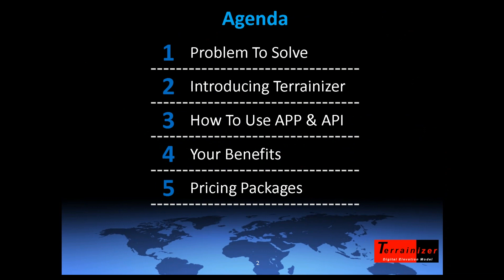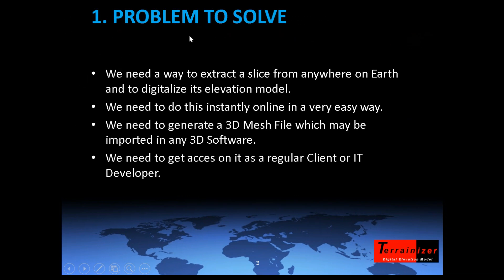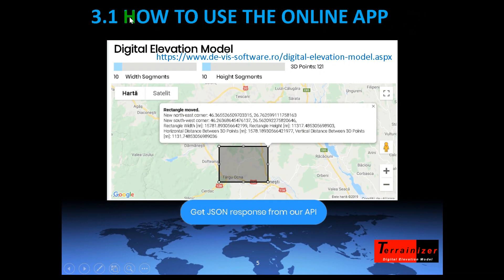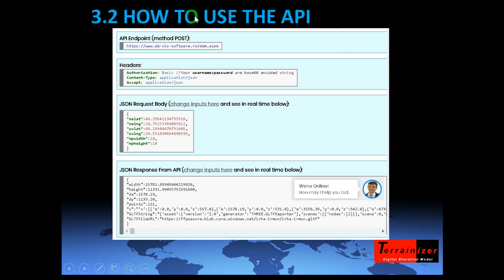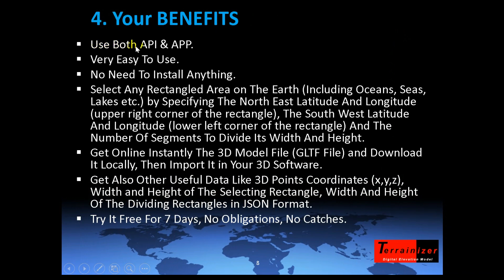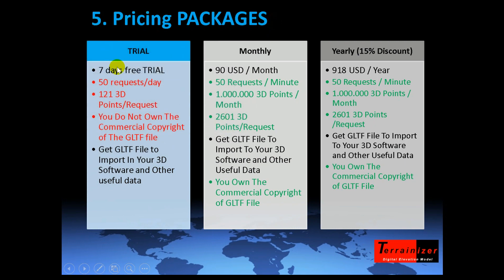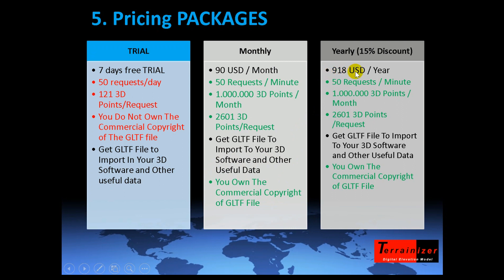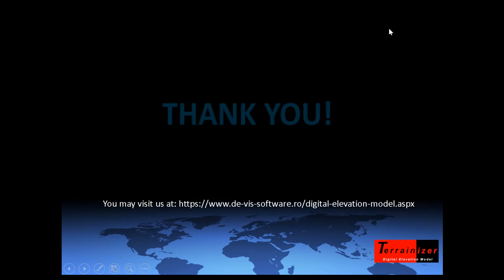Digital Elevation Model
Digital Elevation Model API - Terrainizer (a solution to digital terrain model) is a cross browsers REST API supporting now a maximum of 2601 3D Points per request including all the selected rectangled surface as an array of equally distanced 3D Points as you may see in the figure below. The digital elevation model or digital terrain model (mesh 3D model) is based on a selecting rectangle of a slice on Earth (it may be also on oceans, seas). As data input you need to specify the North East Corner Latitude and Longitude and the South West Corner Latitude and Longitude (as upper right corner and the lower left corner of the selecting rectangle) and also the number of dividing segments on the width of the rectangle (npwidth) and the number of dividing segments on the height of the rectangle (npheight). The number of 3D Points is calculated as (npwidth+1)*(npheight+1). As more 3D points are, as smooth is the resulted mesh 3d model.

Allthough this digital terrain model API is intended for software development and therefore developers, we have also here an online application that may be used to get the GLTF file of the mesh 3D model alltogether with other useful data like 3D points coordinates (x, y, z), the width and the height of the selecting rectangle, dx (horizontal distance between 3D Points) and dy (vertical distance between 3D Points). Basically for digital elevation model API you send an authorized POST request in JSON format to the digital terrain model API endpoint and you get as JSON response a representing the parametrs given in the table below. You may use it for commercial purposes for paid packages.

Digital Elevation Model APP or API is useful for a large number of domains like: constructions, designers, architecture, 3D modelling, 3D simulation software, agriculture,  oceanography etc.

For using our digital elevation model download API and/or APP (or mesh 3D model) you must create an account (free of charge, no card required), activate it from your received email, login and then start your TRIAL package with no fees as you can see at our pricing packages. After you have tested the digital terrain model API and/or APP and if you are satisfied, you may buy a paid package. You will always see at your Admin Console page the real resources consumption in real time, your invoices, you may see/edit/delete your profile or export log consents as GDPR instructed, you may read our FAQs.